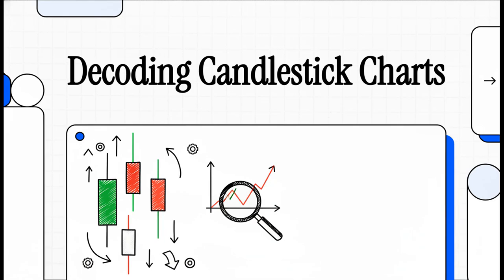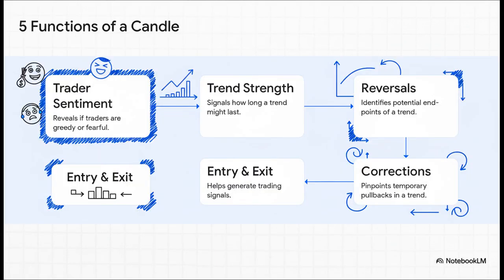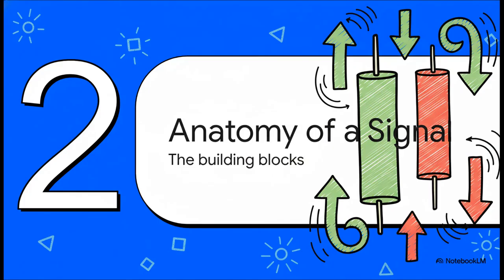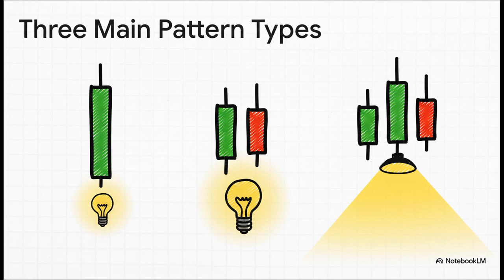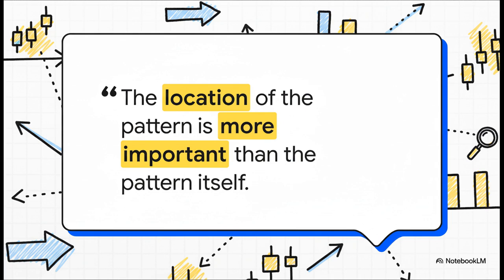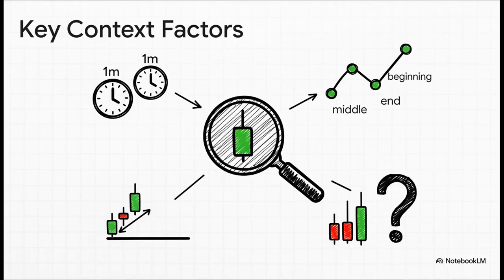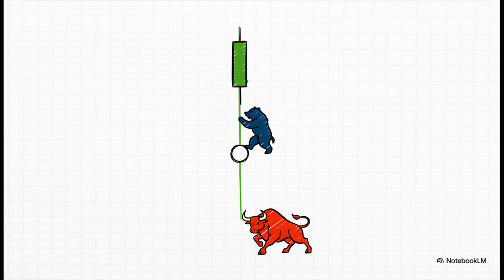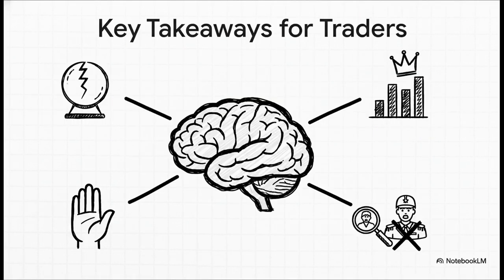Decoding Candlestick Charts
📊 Candlestick Patterns Explained | Learn the Basics of Trading Candles

In this video, I explain candlestick patterns used in trading in a simple and practical way. You’ll learn how candlesticks represent price action, market psychology, and trend direction—something every trader must understand before entering the market.

🔹 What you’ll learn in this video:

What candlesticks are and how they work

Meaning of bullish & bearish candles

Common candlestick patterns used by traders

How candlesticks help in entry and exit decisions

Beginner-friendly explanations with real examples

Whether you’re a beginner or someone looking to strengthen your technical analysis, this video will help you build a strong foundation in candlestick trading.

📌 Watch till the end to avoid common mistakes traders make while reading candlestick charts.